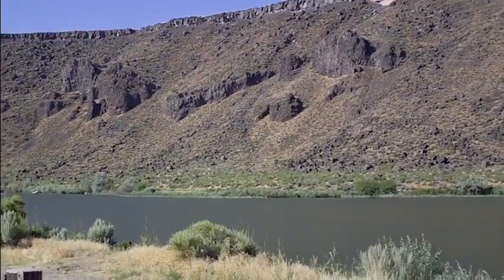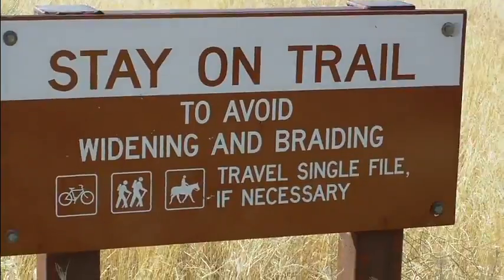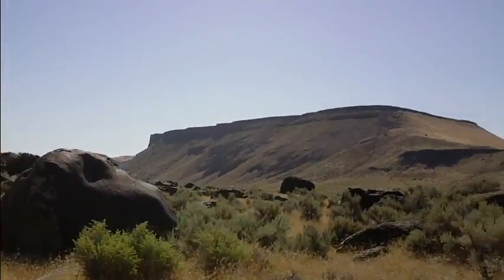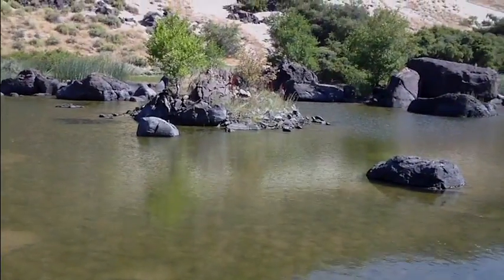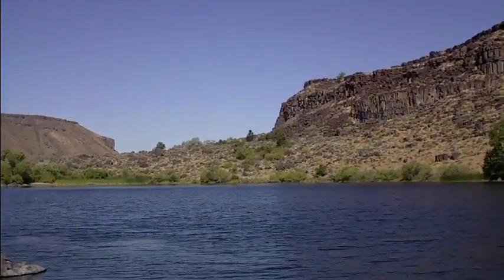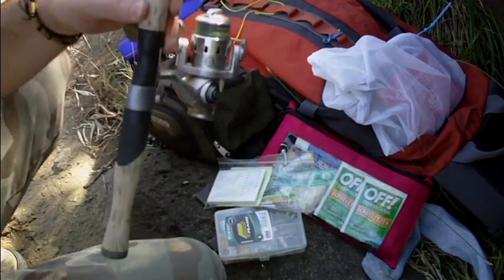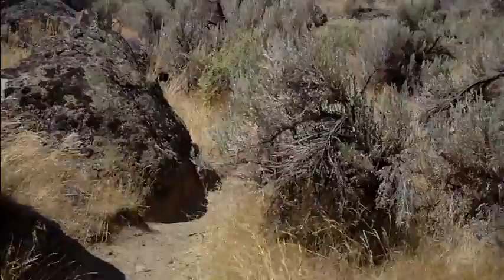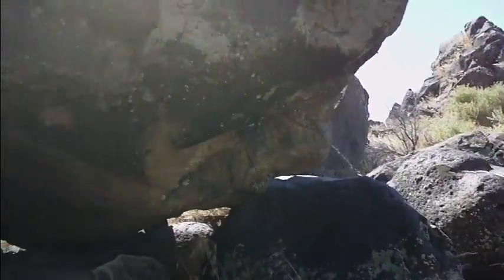Desert Backpacking - Part 1 - Halverson Lake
A lightweight backpacking trip to Halverson Lakes in Southwest Idaho for a little hiking, fishing, and exploring...

*Further Description Pending...

Links:
"Backpacking Fishing Gear" - An overview of the fishing tackle I carry backpacking...

"Blue Sunset" by Frank Enea

"Noman Nights" by George E. Martindell & Frank P. Sonsini

*All music used in this video is by license, and full permission of use has been granted to IntenseAngler Outdoors.